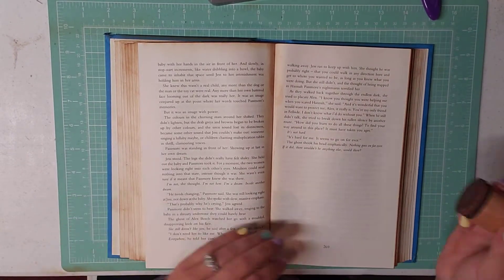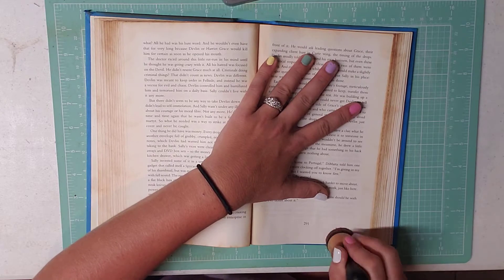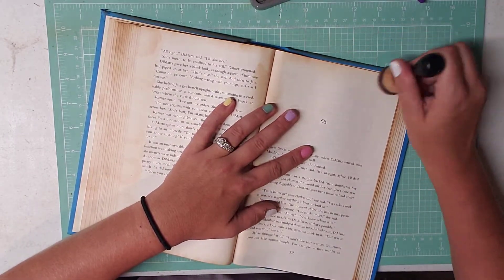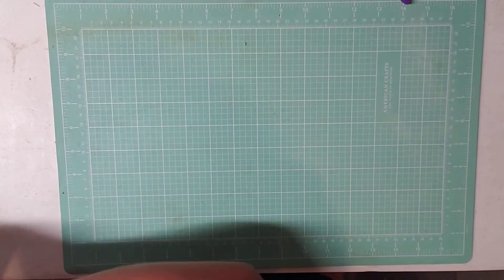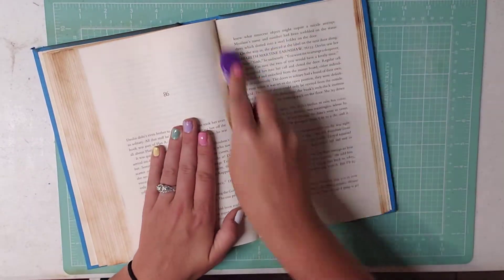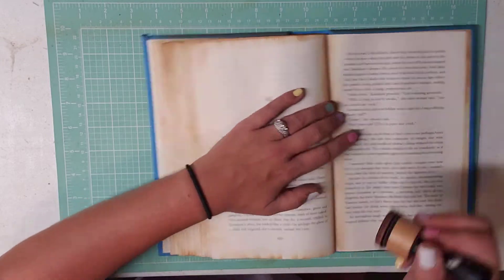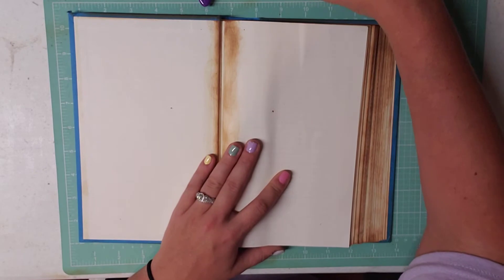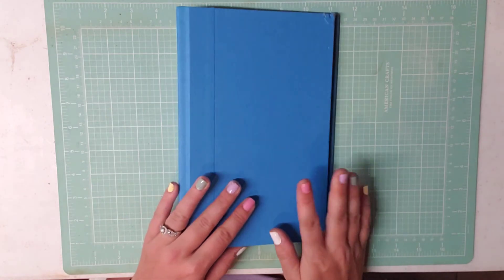part 2 of Altered Book Junk Journal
Distressing the pages of the altered book jj.